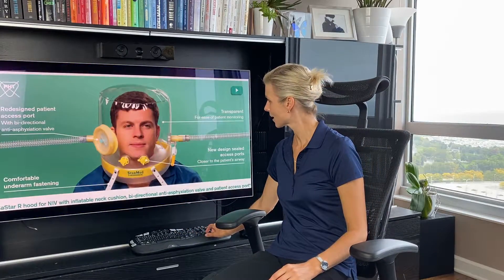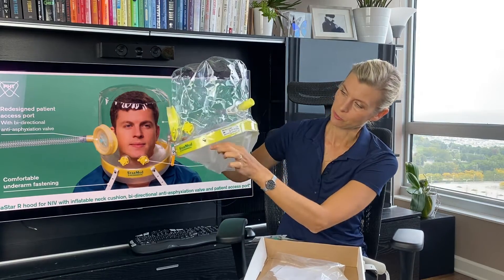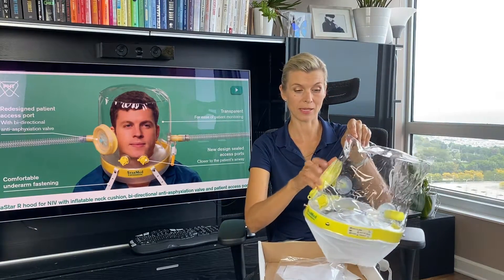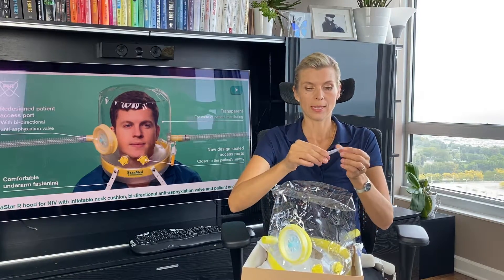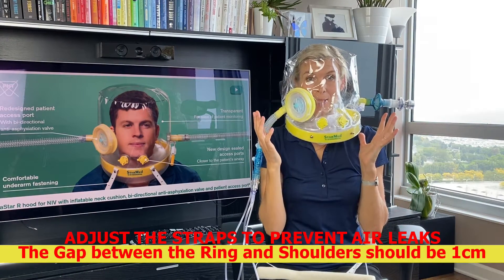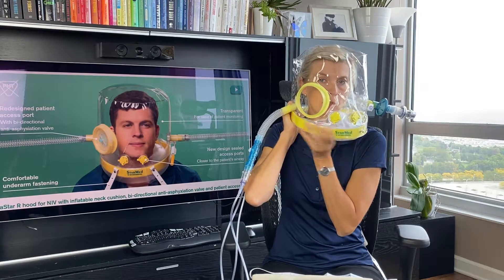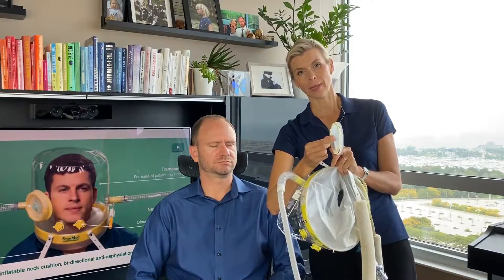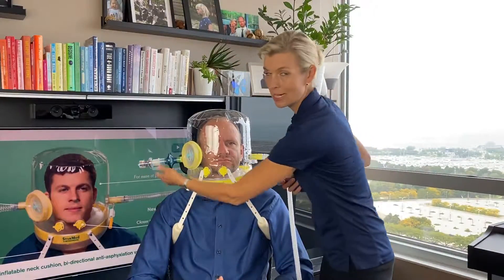StarMed CaStar R Hood for NIV Hands-On Review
This is a video review of the StarMed CaStar R Hood for Non-Invasive Ventilation made in Italy.
It is FDA EUA Approved and available in the US.